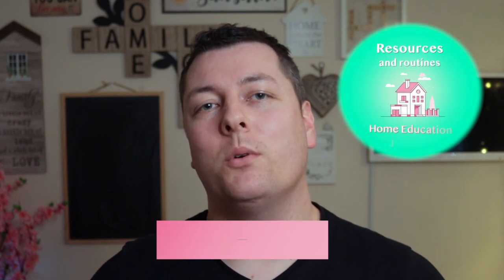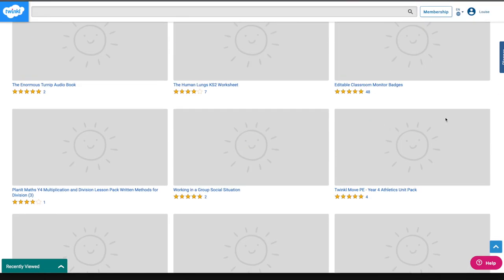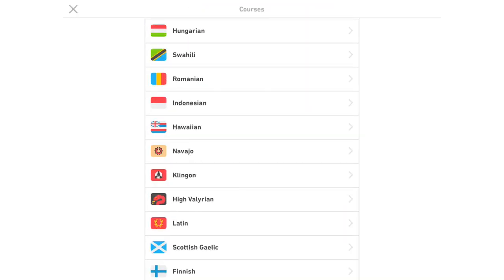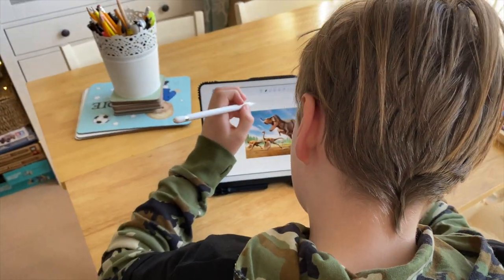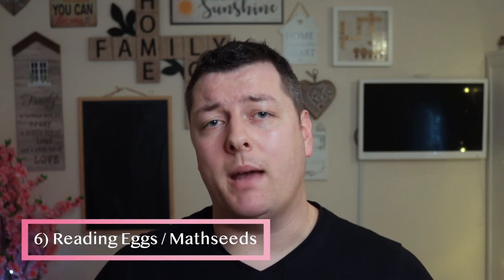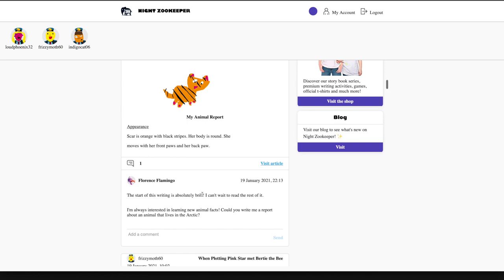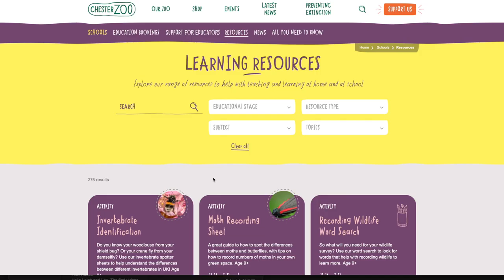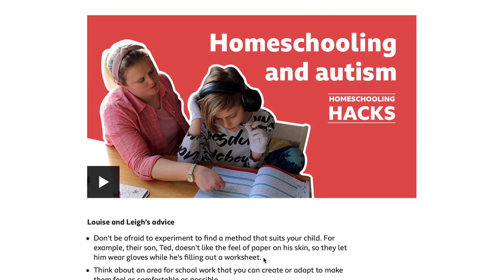10 Home Education Resources (Tech & online) || FREE & paid options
If you're after Home Education resources, we've got a great list for you that we've built up over the last 2 years of Home Educating our 3 kids.

Here are 10 online and technology-based resources and many of them are completely FREE!

0:00 - Hello!
1
0:25 - Twinkl: Twinkl.com
2
1:15 - iPad
3
1:57 - Tinybop Apps
2:07 - Duolingo
2:17 - Chesskid
2:30 - iTunes U
4
2:51 - Apple Pencil
3:04 - Stylus options
3:25 - Notability
5
3:47 - Swift Playgrounds
6
4:26 - Reading Eggs and Mathseeds
7
5:02 - Night Zookeeper
5:22 - Our last video talking about Night Zookeeper
8
5:43 - Borrowbox
9
5:56 - Chester Virtual Zoo
6:27 - Chester Zoo Resources
10
6:38 - Wildlife Trust
6:55 - Our virtual birdwatching video
11 (Bonus tip!)
7:12 - BBC Bitesize, Homeschool Hacks

**Other resources we use:

- Scholastic Maths Book 2 (6-7)
- Scholastic Maths Book 5 (8-9)
- Scholastic Maths Book 6 (10-11)
- Scholastic English Book (Yr 6)

|| For Home Educating Parents - see what life is like for a home educating UK-based family. Ideas, inspiration & just knowing that you and your kids aren't alone! ||

See what goes on in a standard Home Education day at the Stallard Home School!